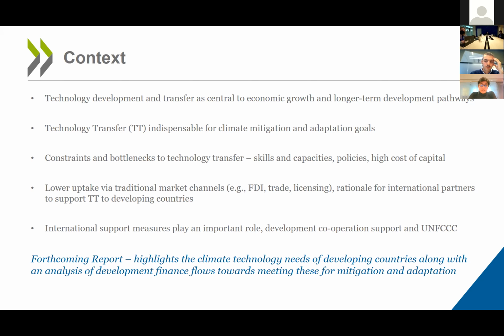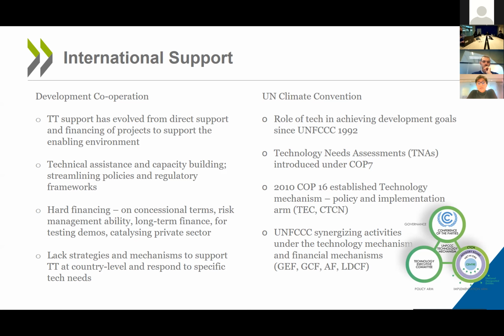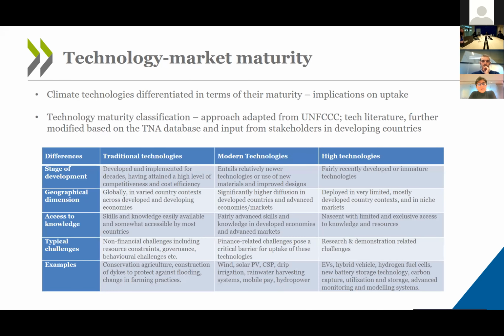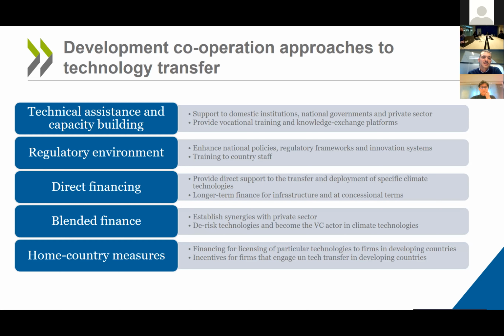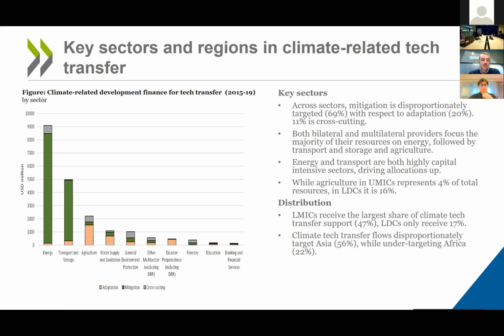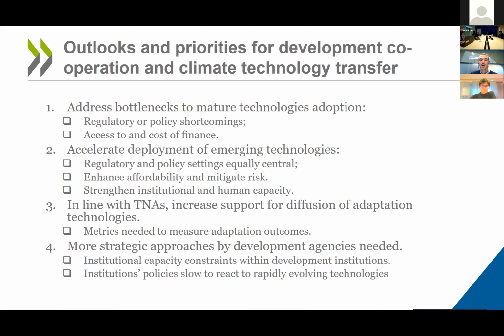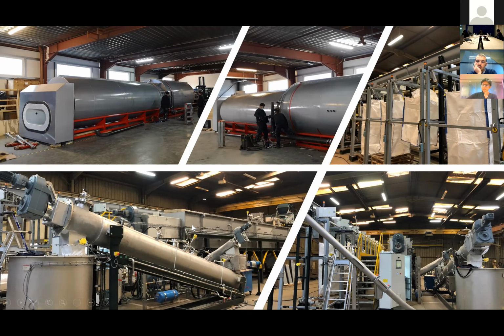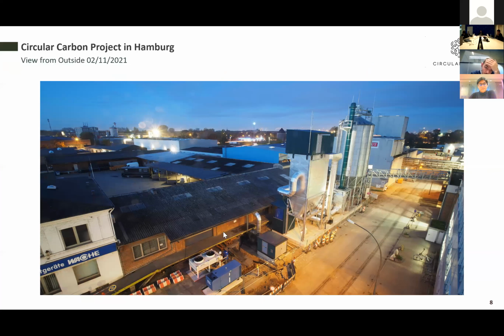Webinar recording: The Role of Development Co-operation in Climate-related Technology Transfer